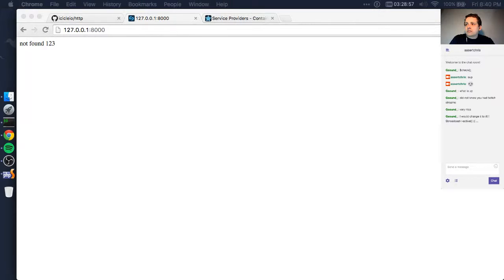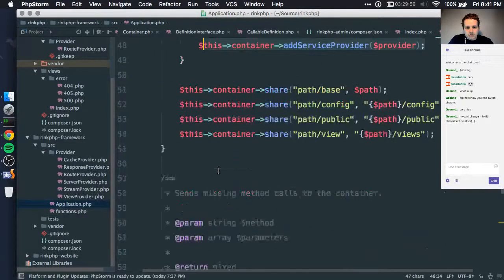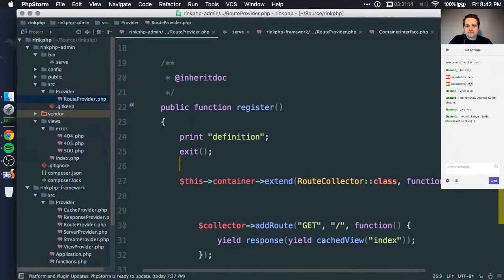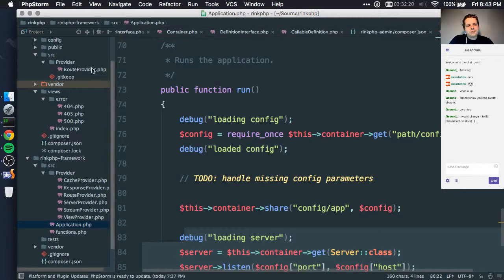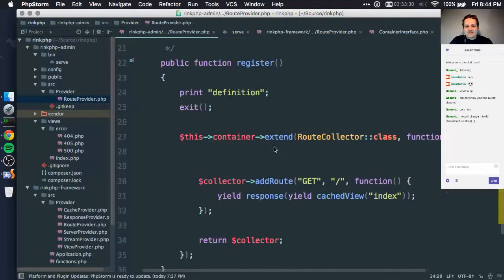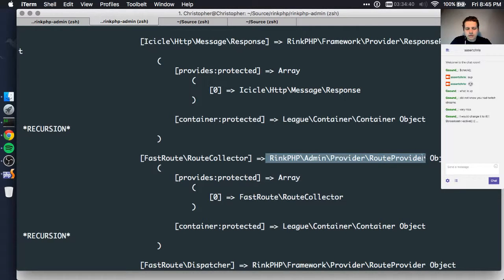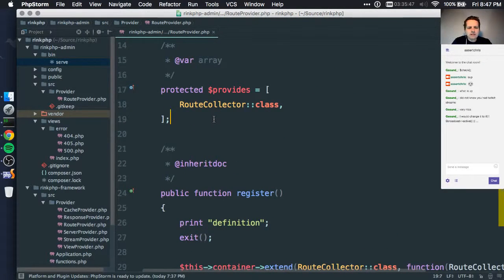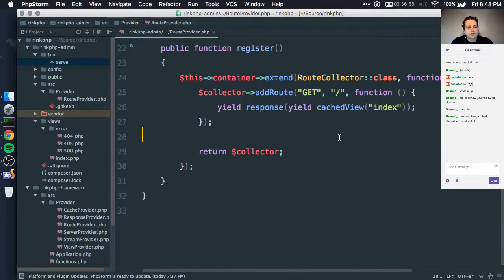Daily Code #16 - Working on my Icicle Website (Part 2)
This time I'm building a website, using Icicle.